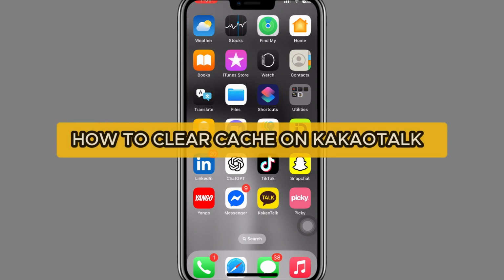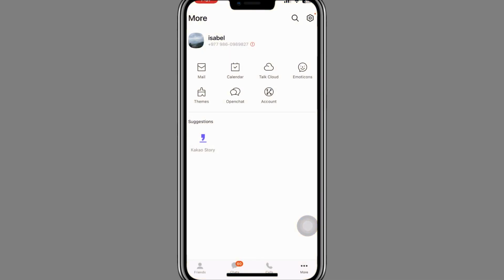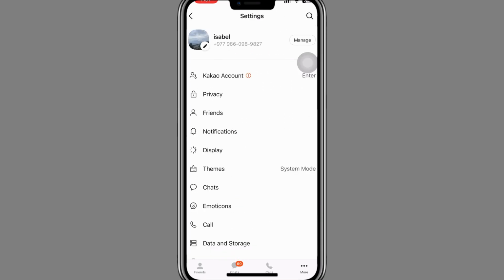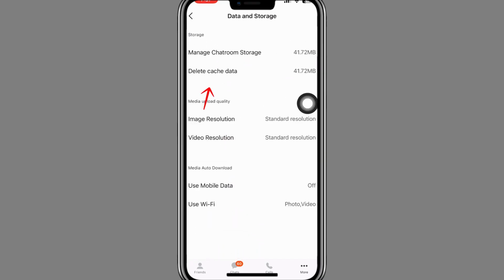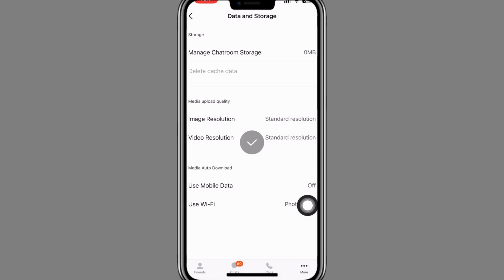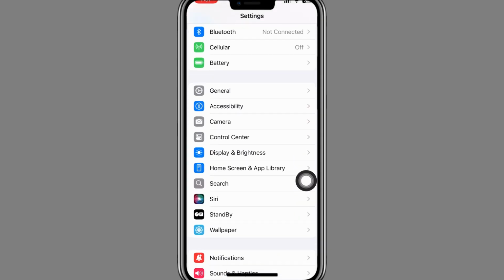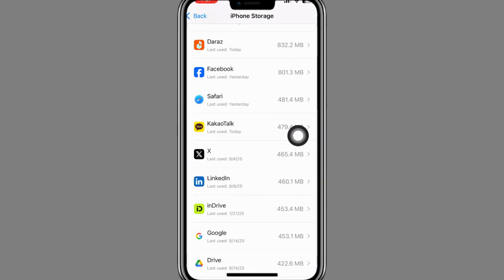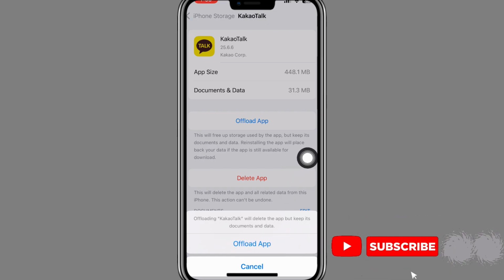How to Clear Cache on KakaoTalk 2025?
Is KakaoTalk running slow or taking up too much space on your phone? In this tutorial, we’ll show you how to clear cache on KakaoTalk step by step. Clearing the app cache can help fix performance issues, free up storage, and make your chat experience smoother. Follow along to optimize your KakaoTalk app quickly and easily!